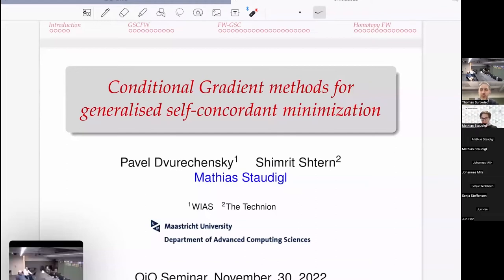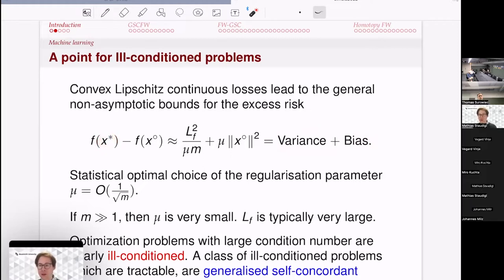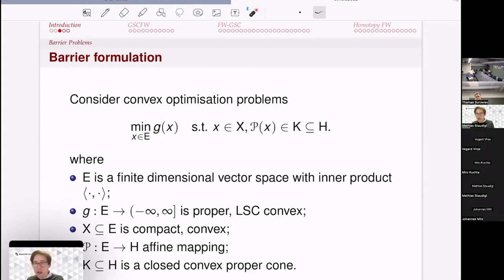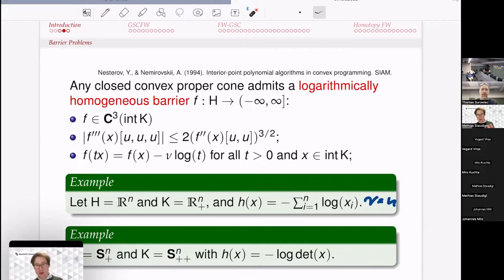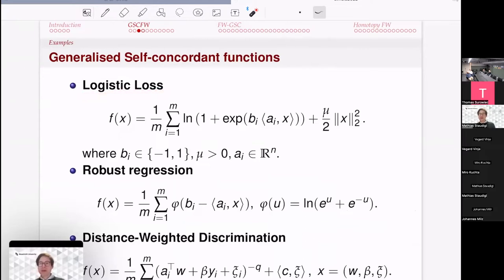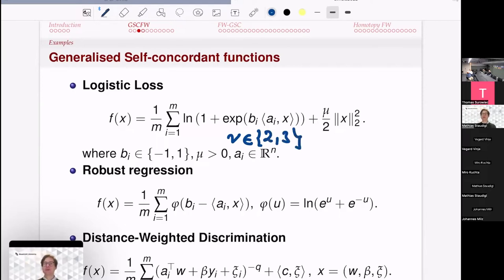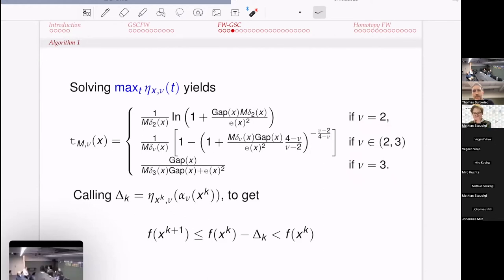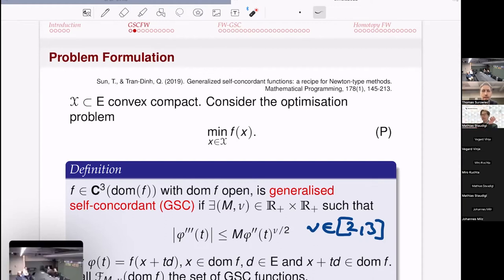OiO Seminar (November 30, 2022) by Prof. Mathias Staudigl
Title: Conditional Gradient methods for generalised self-concordant minimization

Abstract: Self-concordant minimization problems appeared traditionally as a routine in interior-point methods based on barrier formulations of conic convex optimization problems. Recently, self-concordance has gained revived interest due to its connection with machine learning and computational statistics, where it has been demonstrated that many commonly used statistical loss functions display self-concordant-like structures. In this presentation, we develop computationally efficient first-order methods based on the availability of a linear minimization oracle and demonstrate state-of-the-art complexity results.

The first part of the talk will illustrate how the algorithm functions in an abstract convex optimization setting under generalised self-concordant assumptions. The second part of the talk will present a new homotopy-based conditional gradient method for solving convex optimization problems with a large number of simple conic constraints. Instances of this template naturally appear in semidefinite programming problems arising as convex relaxations of combinatorial optimization problems. Our method is a double-loop algorithm in which the conic constraint is treated via a self-concordant barrier, and the inner loop employs a conditional gradient algorithm to approximate the analytic central path, while the outer loop updates the accuracy imposed on the temporal solution and the homotopy parameter. Our theoretical iteration complexity is competitive when compared to state-of-the-art SDP solvers; with the decisive advantage of cheap projection-free subroutines. Preliminary numerical experiments are provided for illustrating the practical performance of the method.